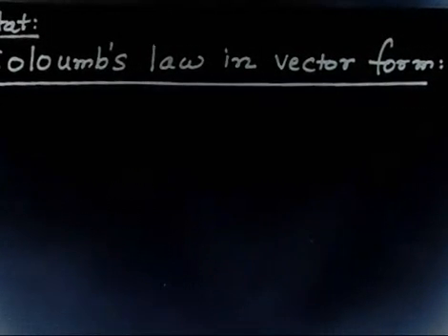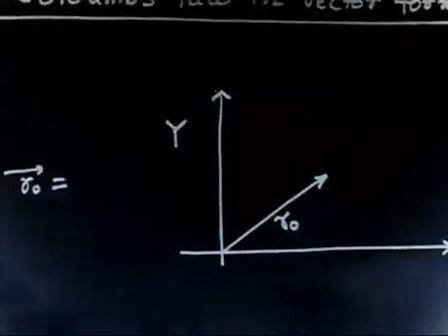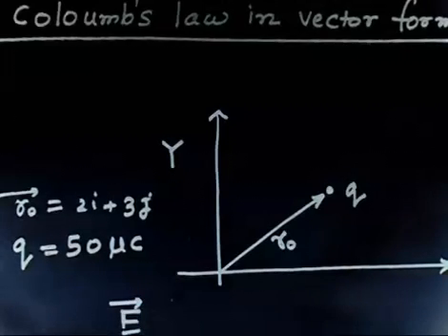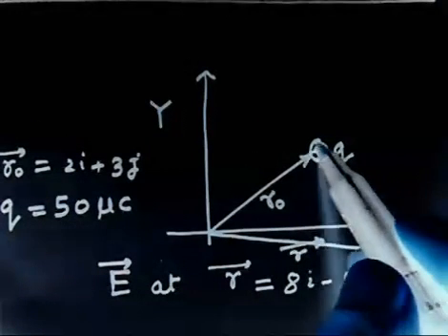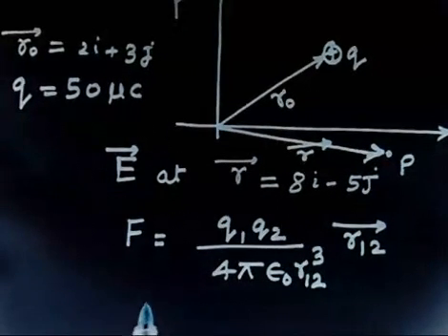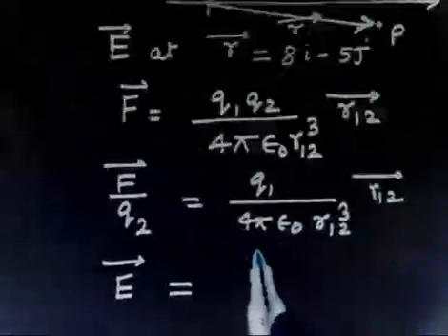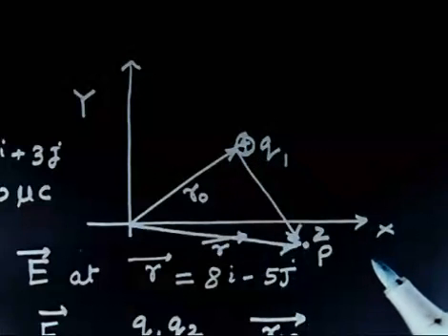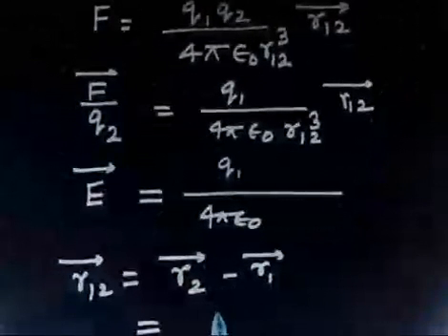Electrostat :Columns law in vector form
Coloumbs law can be written in vector as well as in scalar form. vector form is
sometime specially useful.